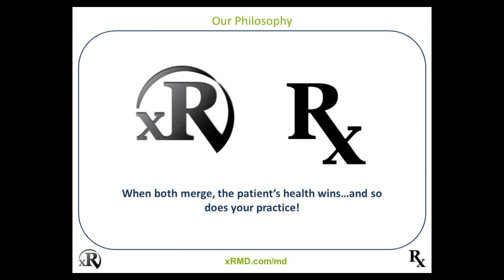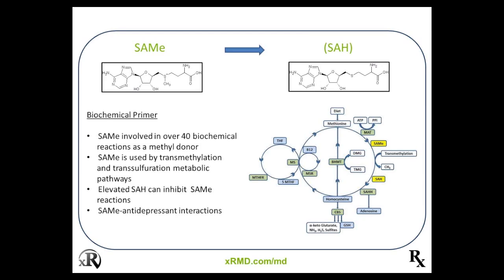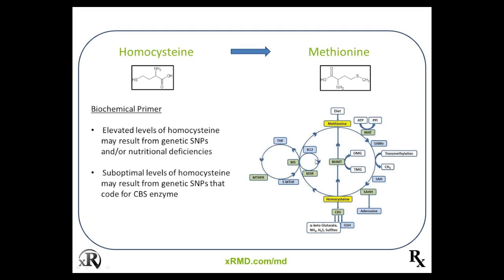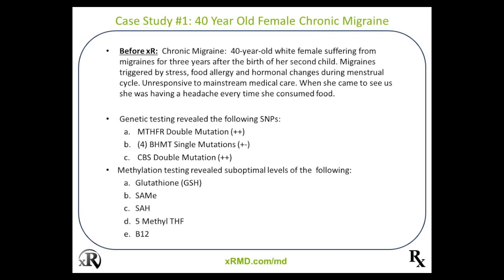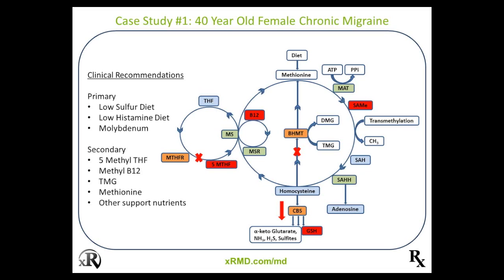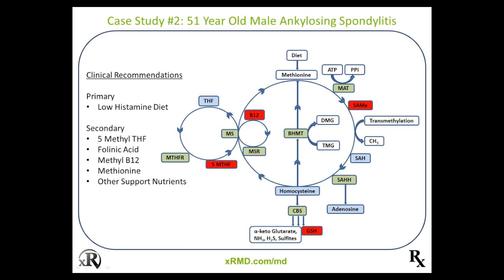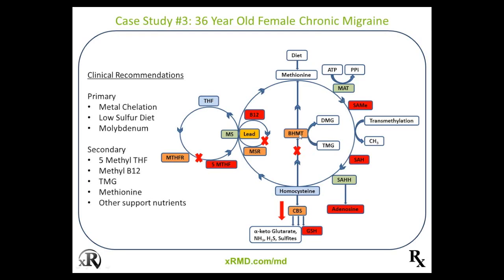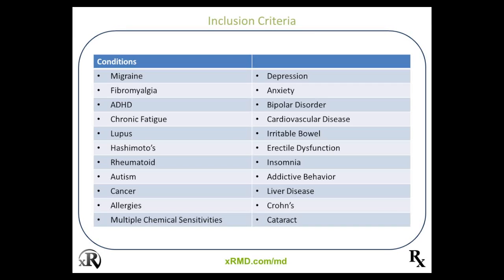Methylation Video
This video is about Methylation Video